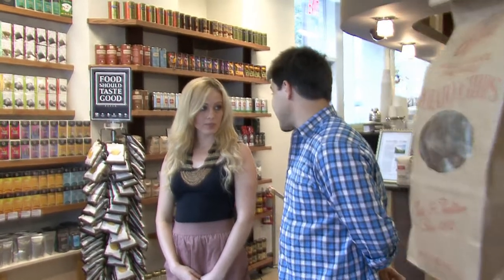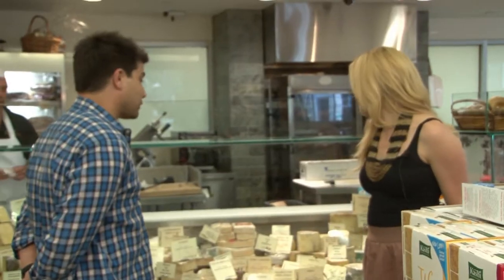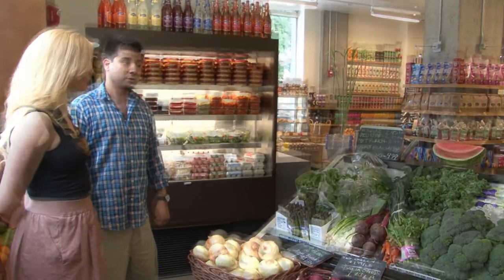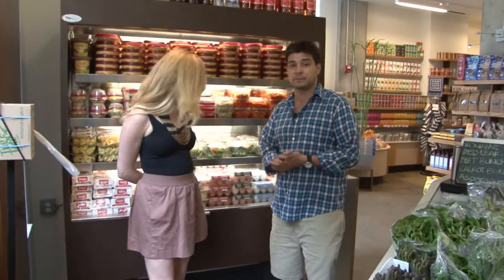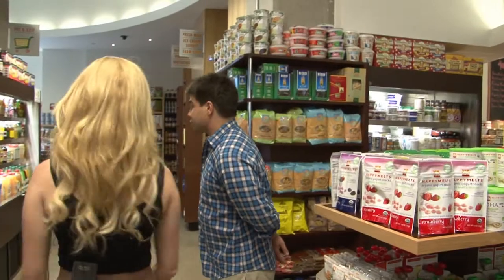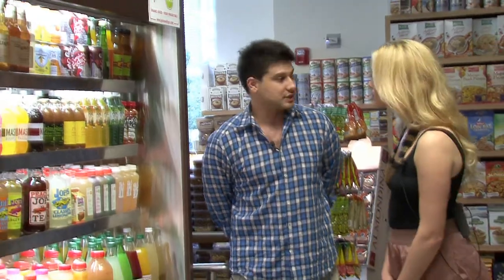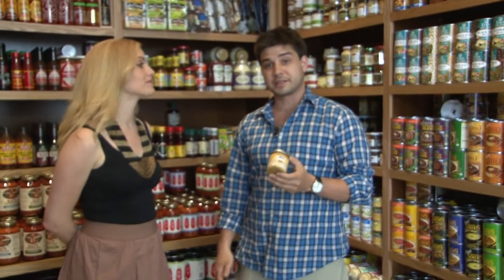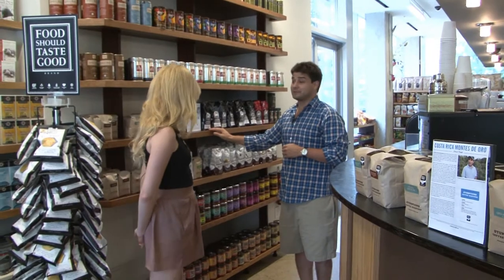A tour of the Battery Place Market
Liz Conner tours the Battery Place Market